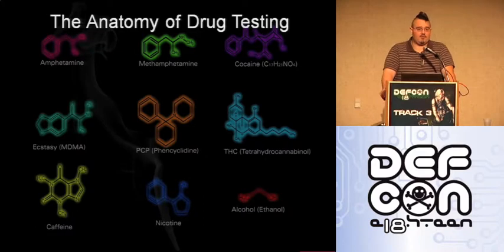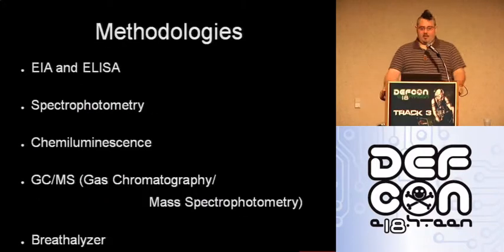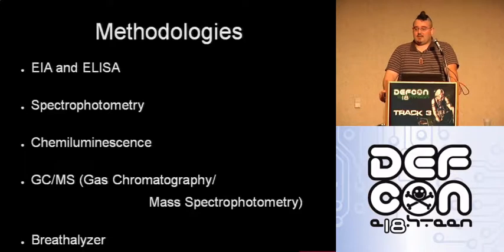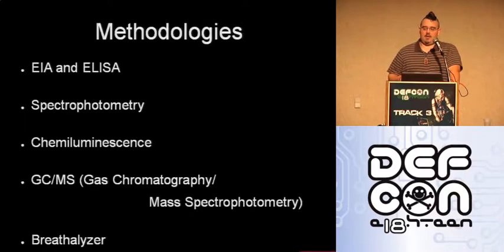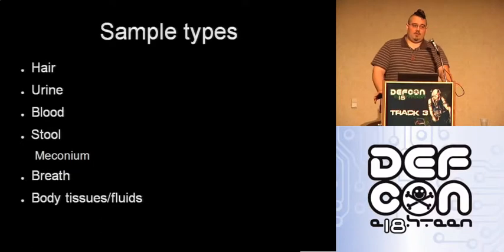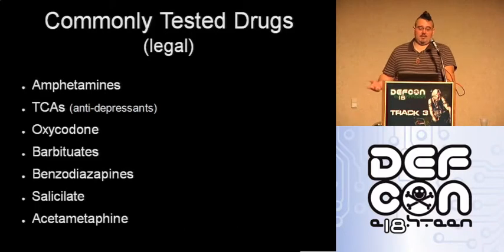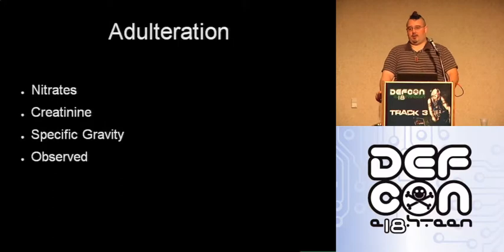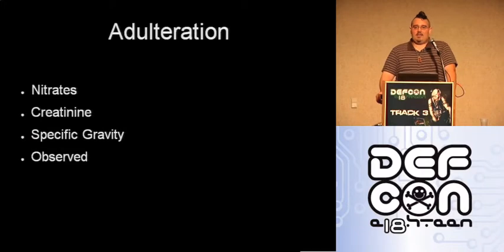DEF CON 18 Hacking Conference Presentation By Jimi Fiekert The Anatomy of Drug Testing - Video and